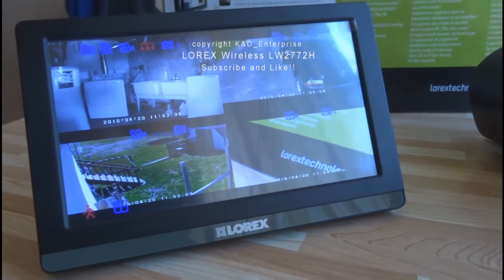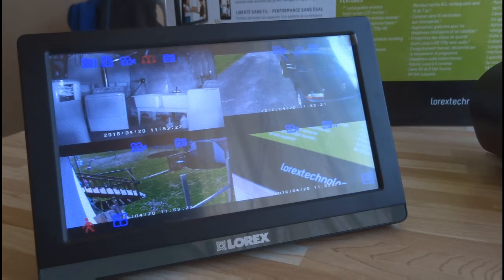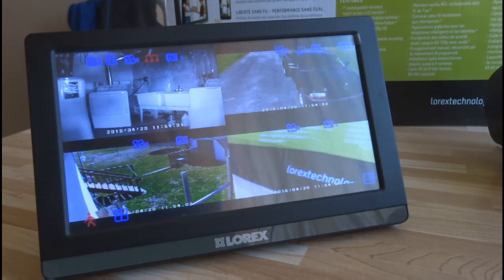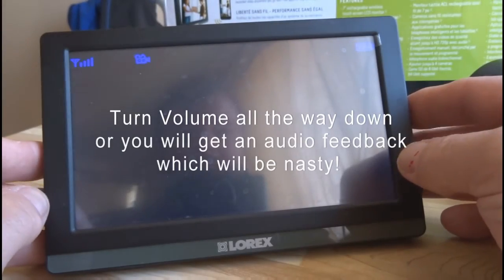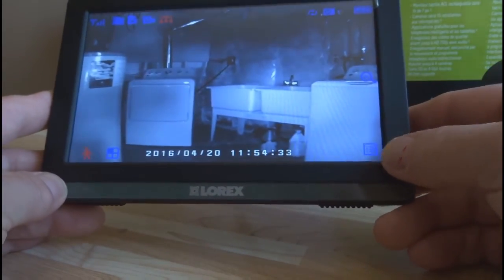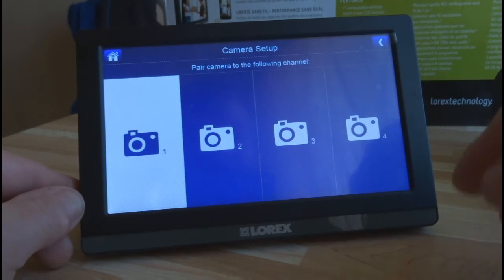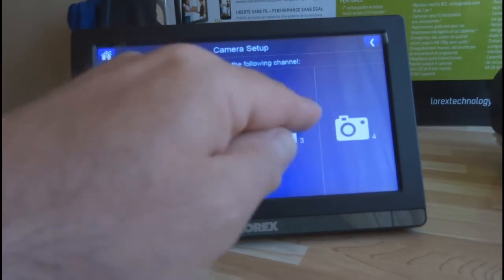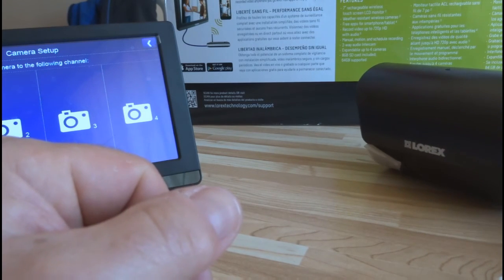ep 2of3 LOREX Wireless Camera (add/pair a new camera)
How to Add a new wireless camera